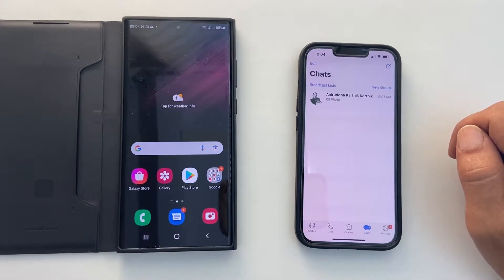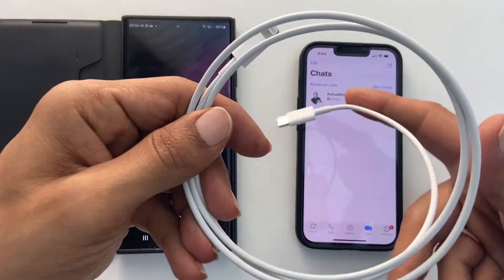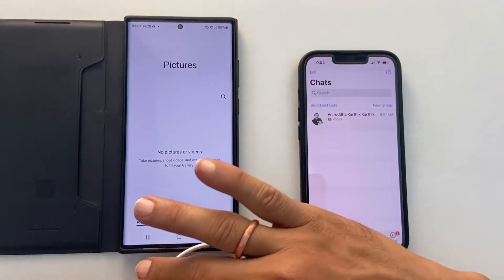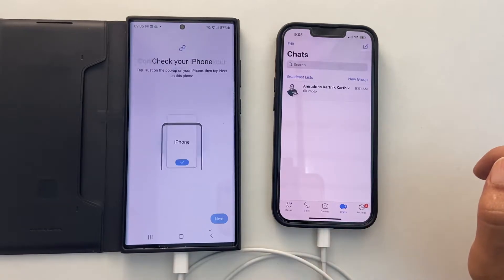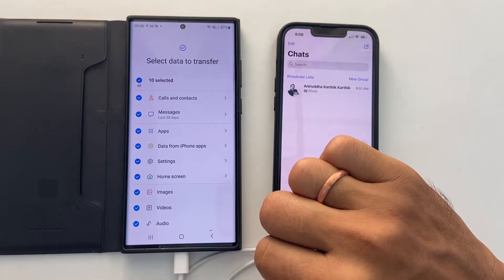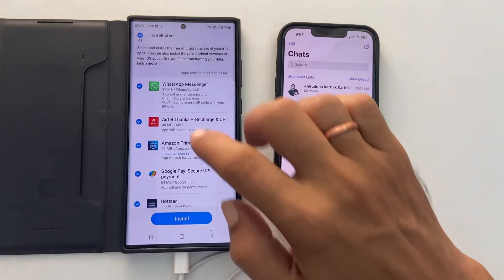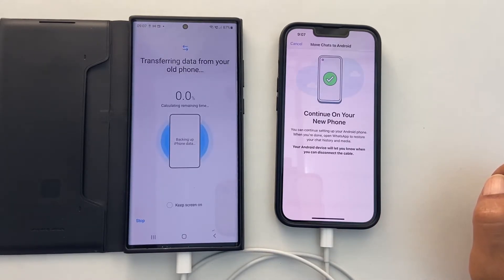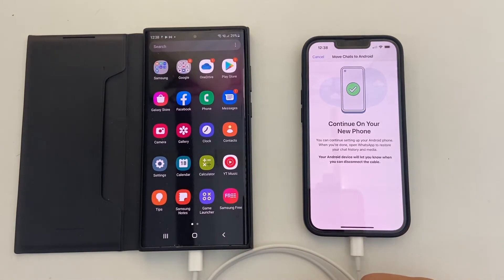How To Transfer WhatsApp Data From iPhone to Samsung Galaxy S22 /S22 Ultra - FREE OFFICIAL Method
Video on how to transfer WhatsApp media and chat files from iPhone to Samsung Galaxy S22 or Galaxy S22 Ultra.